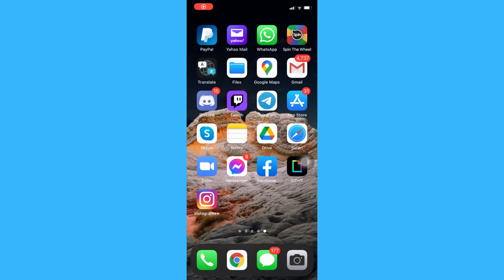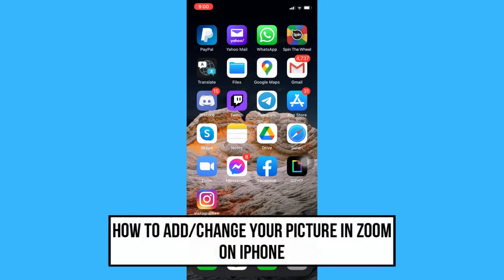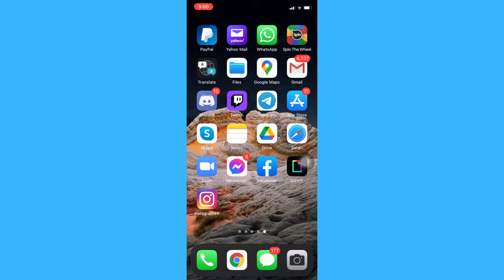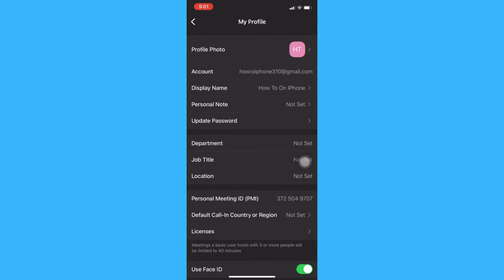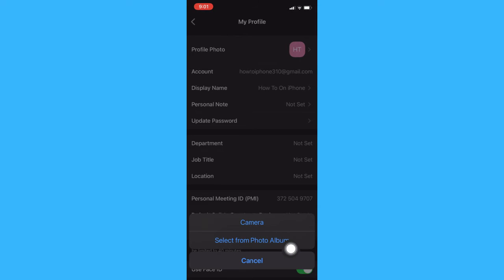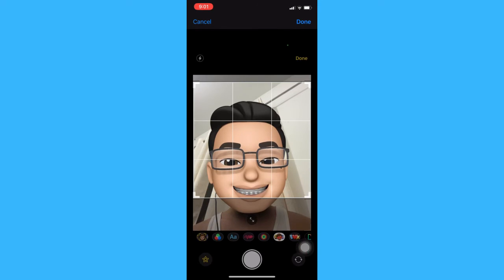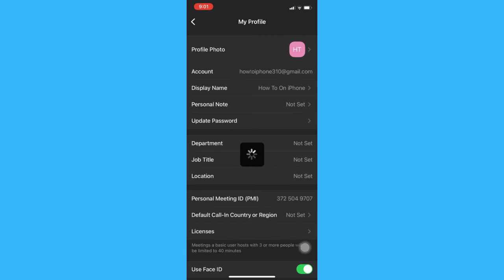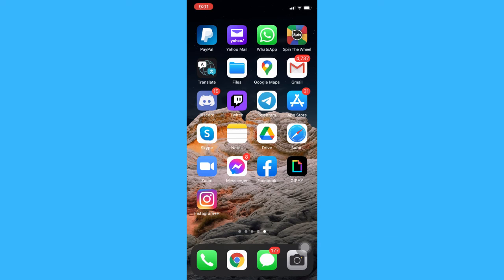How To Add/Change Your Picture In Zoom On iPhone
Learn How To Add/Change Your Picture In Zoom On iPhone

In this video I will show you how to add/change your picture in zoom on iphone